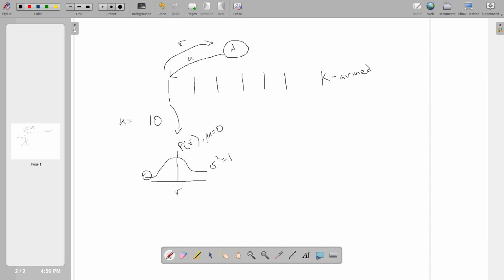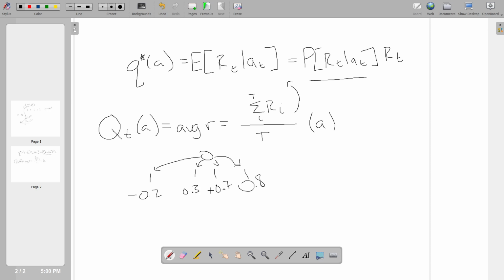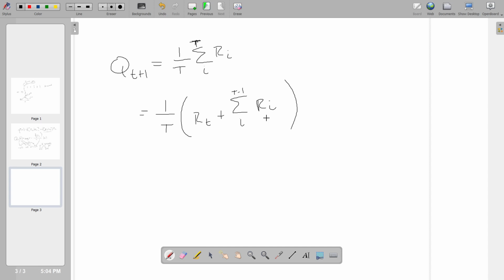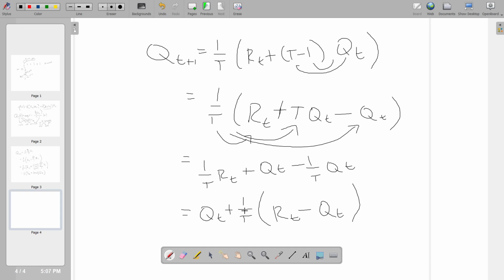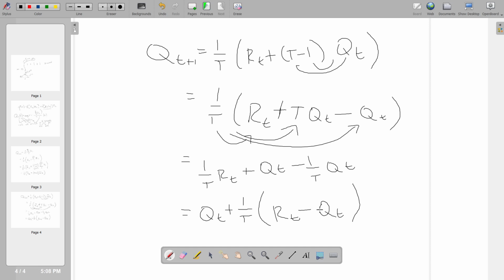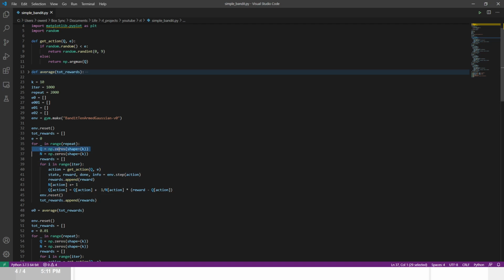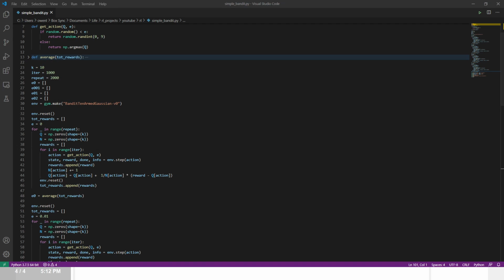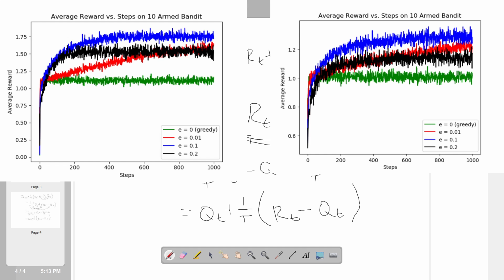Reinforcement Learning, Sutton and Barto 2.1-2.4